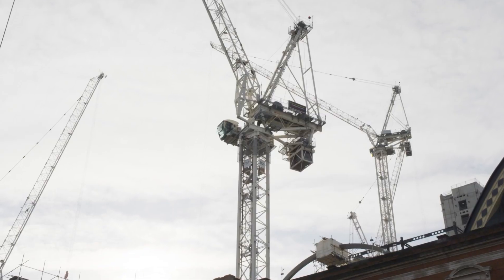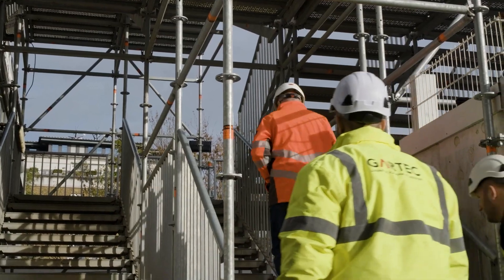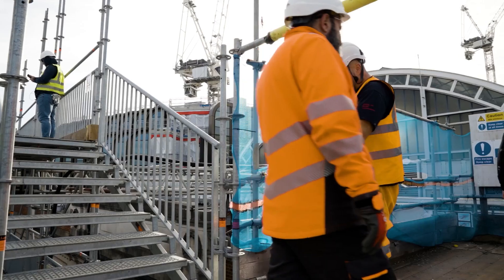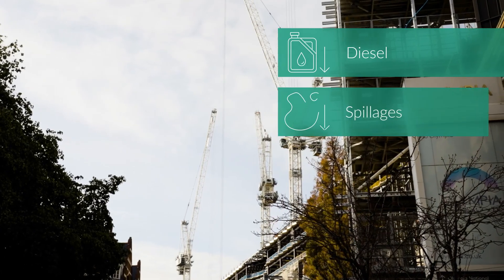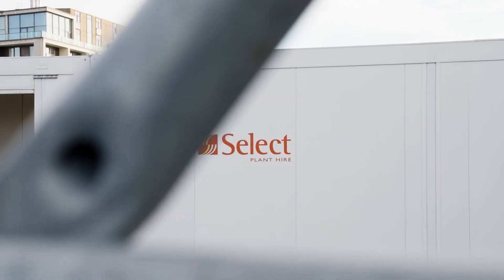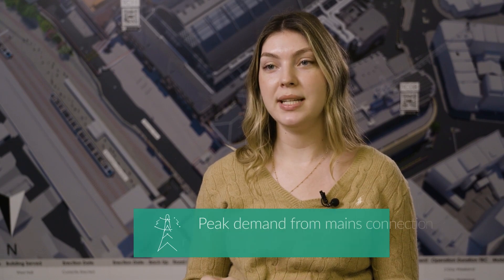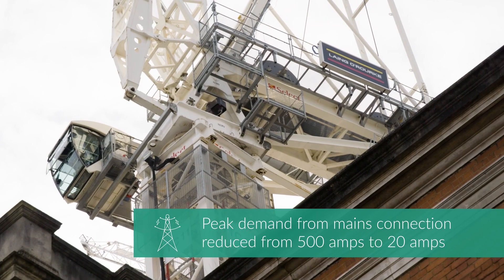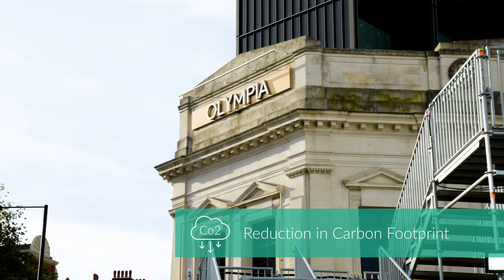AMPD Energy x Select at Olympia Redevelopment, London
Delighted to collaborate with Ampd Energy to transform the construction landscape at the Olympia Redevelopment in London.
This collaboration with Ampd Energy's cutting-edge battery technology mirrors our unwavering dedication to pioneering sustainable solutions. As we strive towards a substantial reduction in carbon emissions and noise pollution across all our sites.